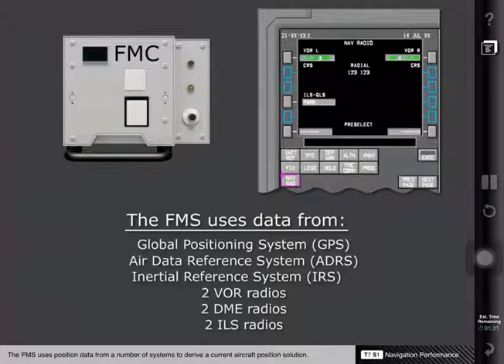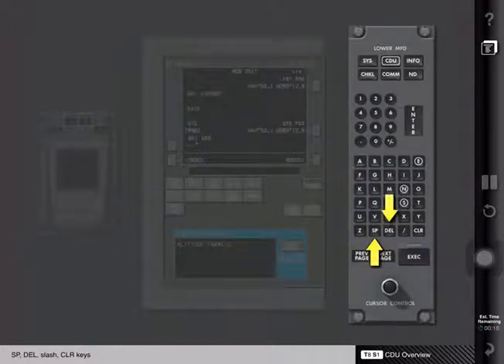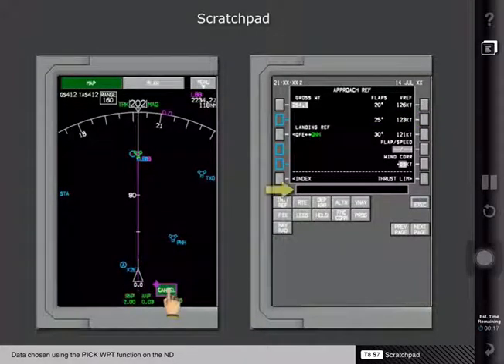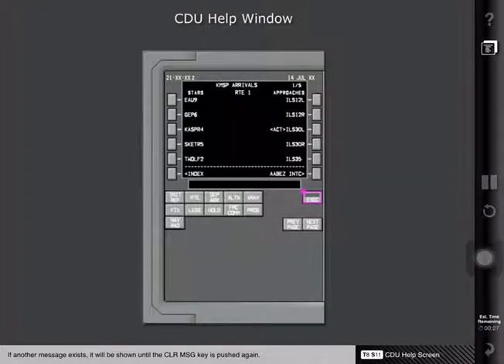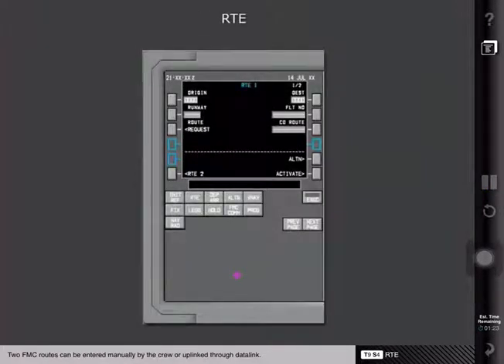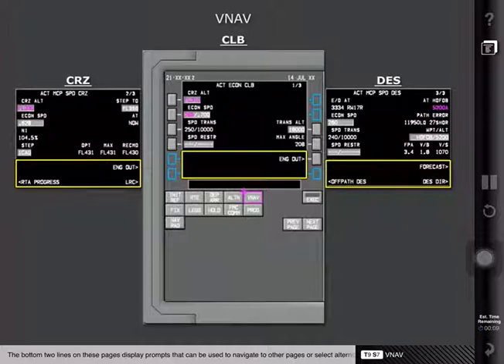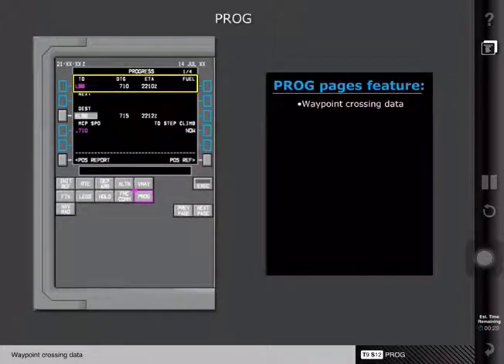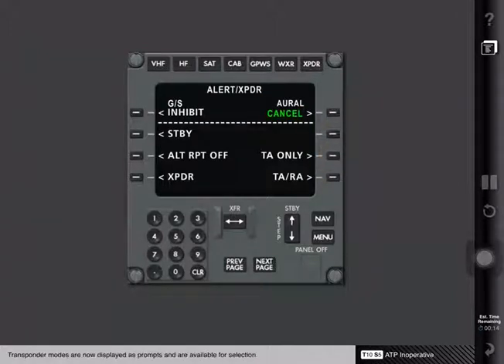FLIGHT MANAGEMENT NAVIGATION SYSTEM DESCRIPTION II